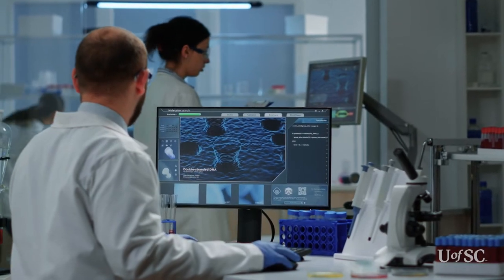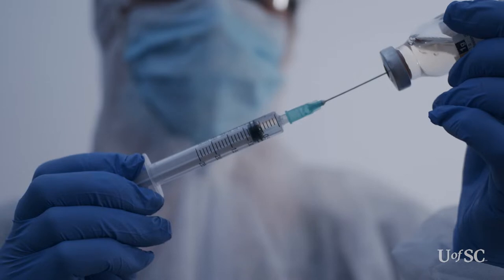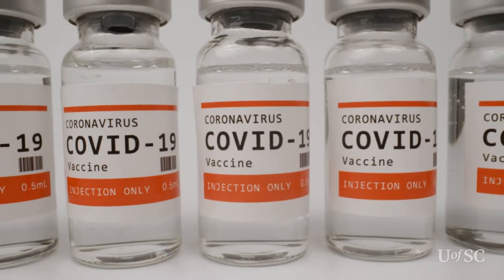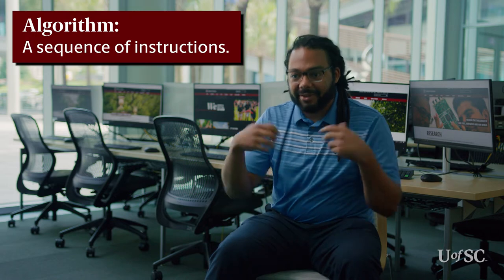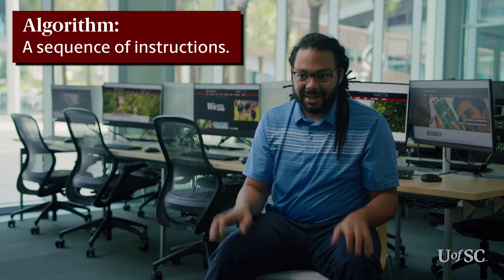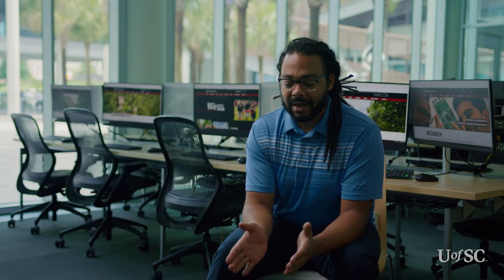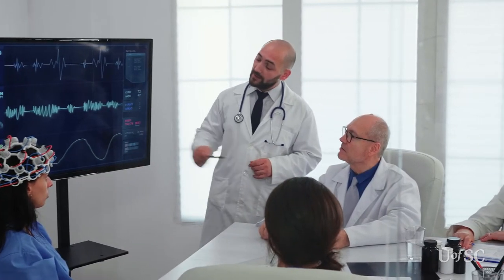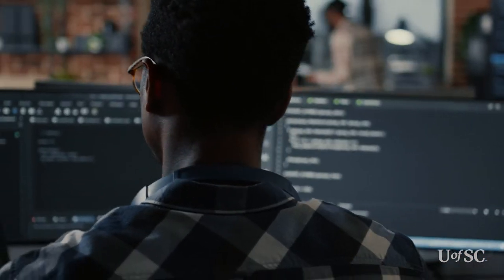Ask the Expert: Artificial Intelligence with Forest Agostinelli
ArtificialIntelligence is everywhere.

As we celebrate AIintheSEC day, we caught up with UofSC's Forest Agostinelli to learn more about how AI is shaping the world around us. 🌎